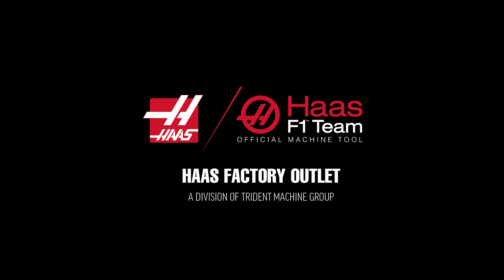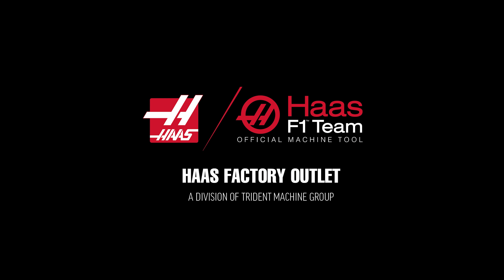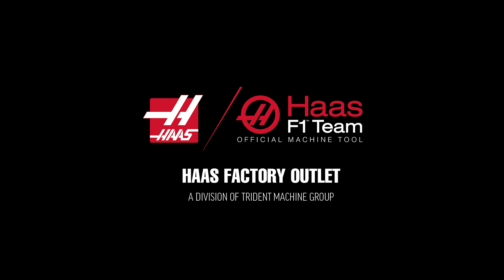Apprentice Toolmaker to Job Shop Owner by Age 19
During his second year as an Apprentice Toolmaker, Matt Formicola decided to start his own job shop with a Haas TM-1P CNC toolroom mill, he was 19 years old. About 18 months later he added a Haas TM-0P CNC toolroom mill and a used Haas TL-1 CNC toolroom lathe.

Enjoy this Haas Insider video where Matt Formicola shares his inspiring story and discusses a few of the parts he machining from steel on his pair of Haas CNC toolroom mills.

Learn more about the Haas TM-1P: